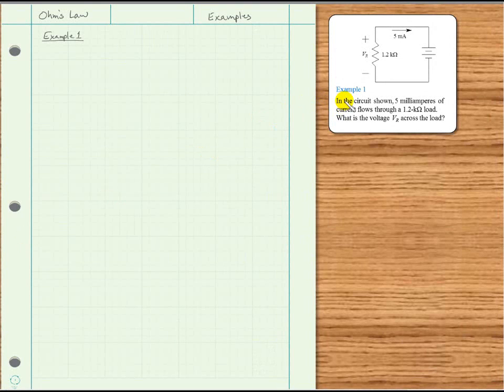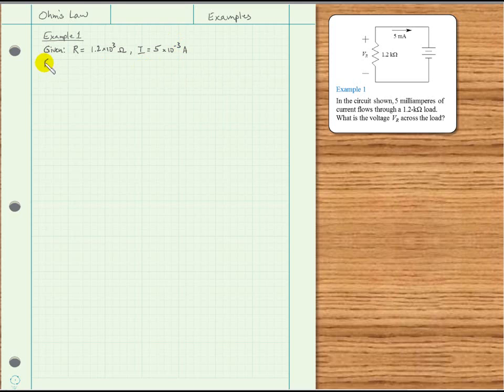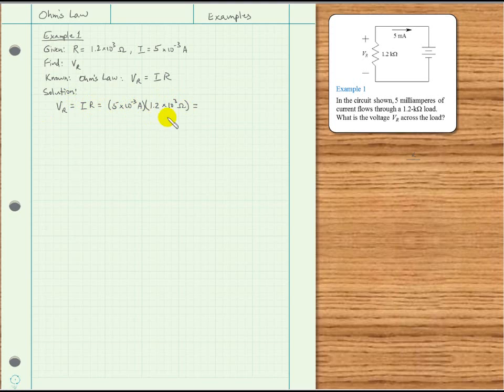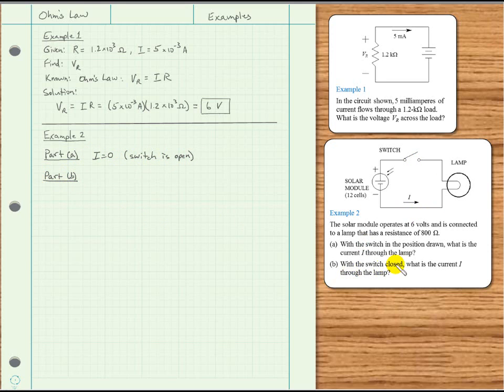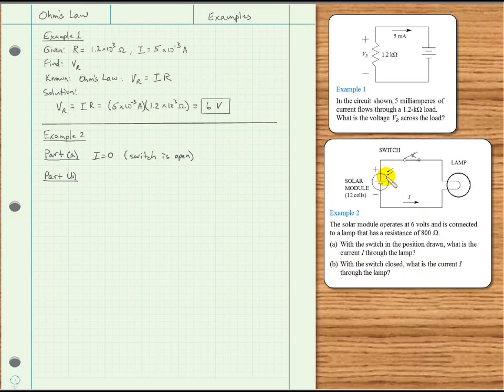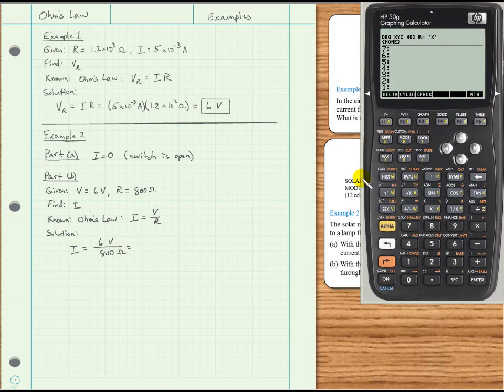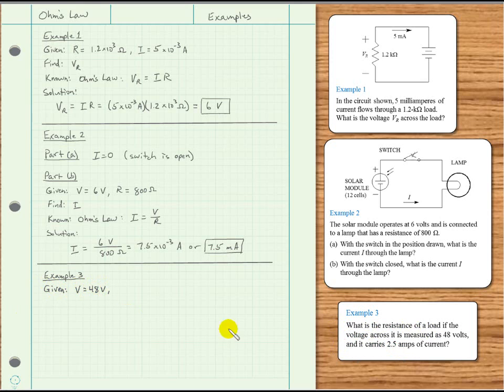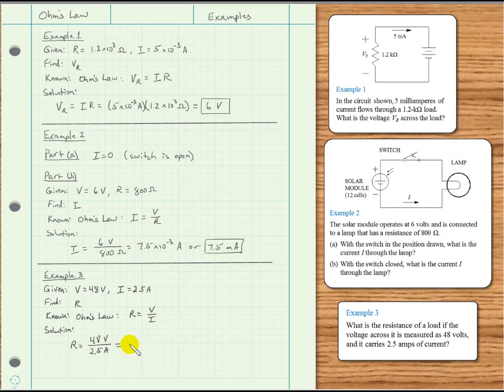Ohms Law Examples